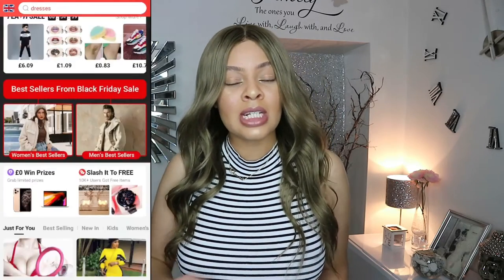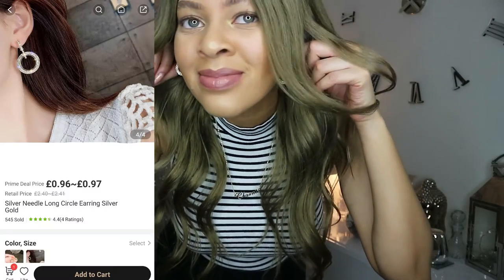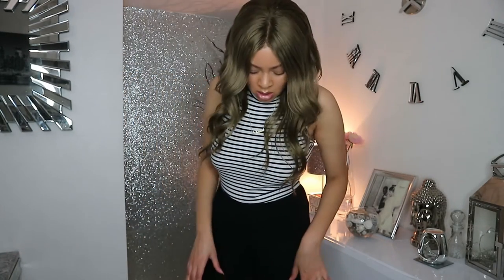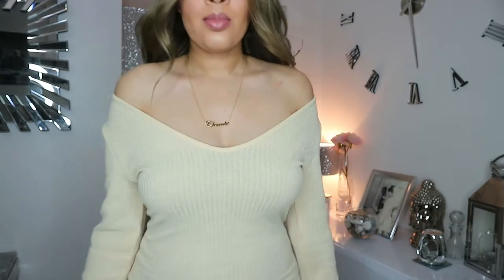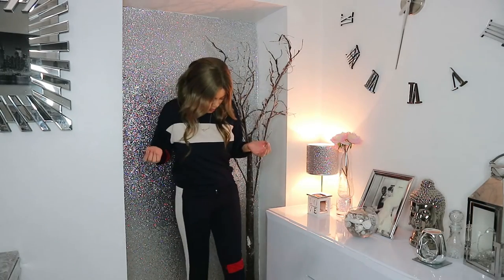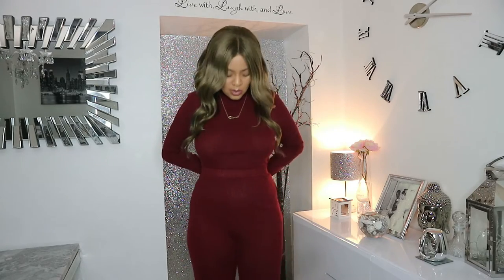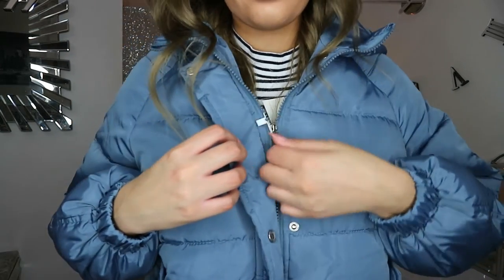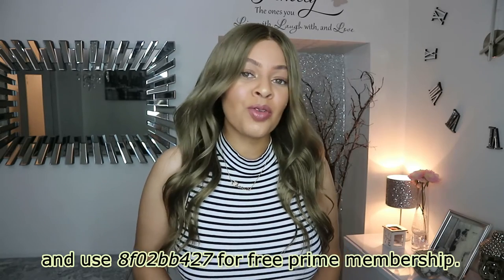AFFORDABLE HAUL! ALL THIS FOR £50? *WHOLEE APP*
Hi everyone!
Use my invite code 8f02bb427 for a £7 reward when you download the Wholee Prime app!

Links to the clothes and sizes are below. They're super affordable and arrived in good time!

Happy Shopping!